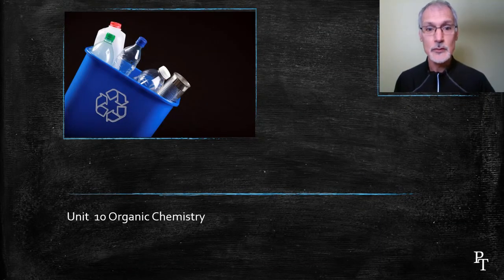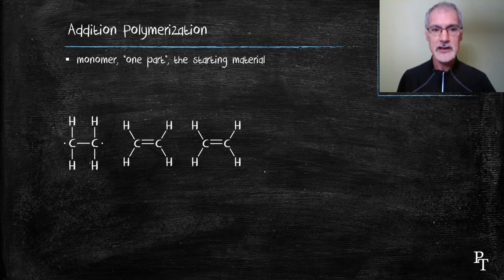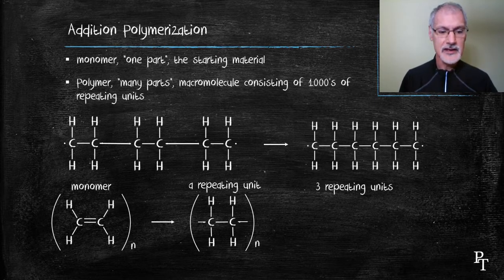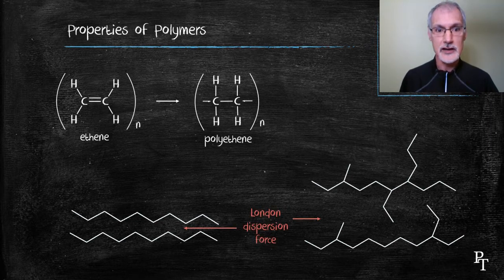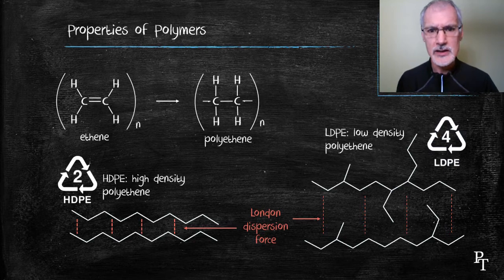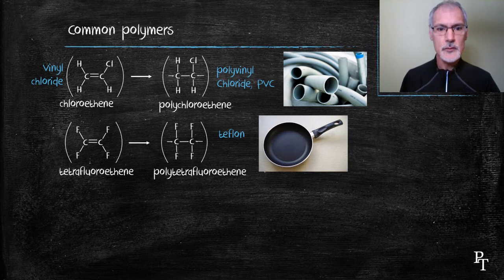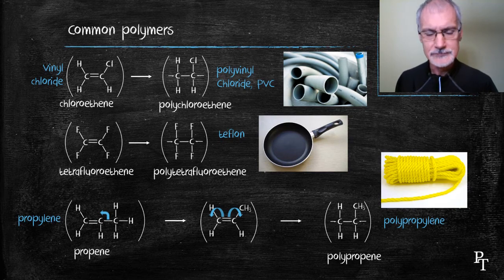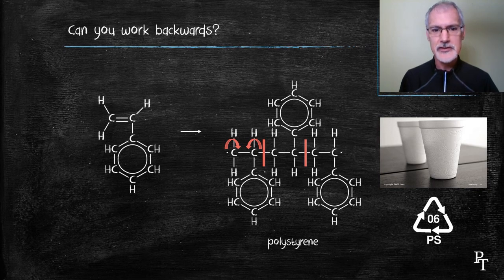S2.4.4/5 Polymers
addition polymerization and some common polymers